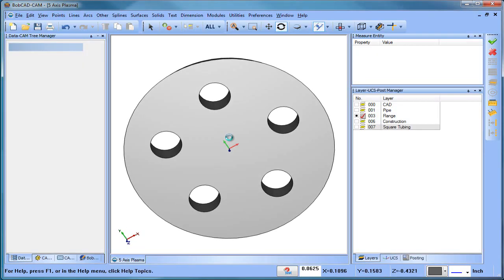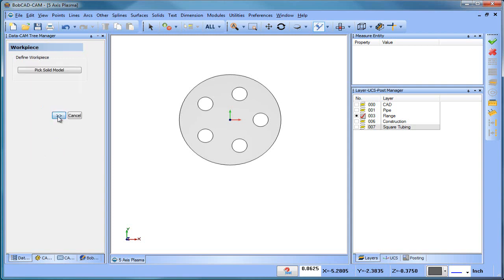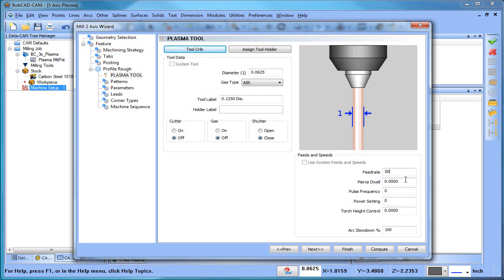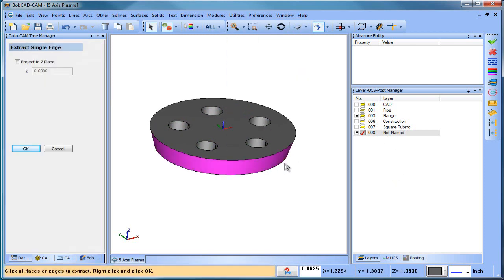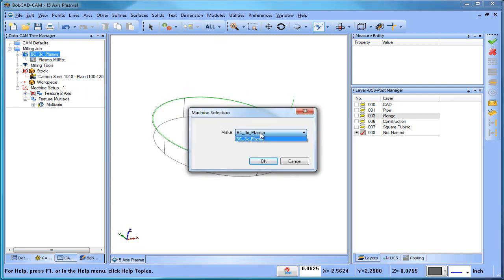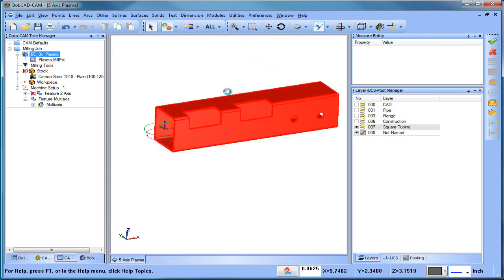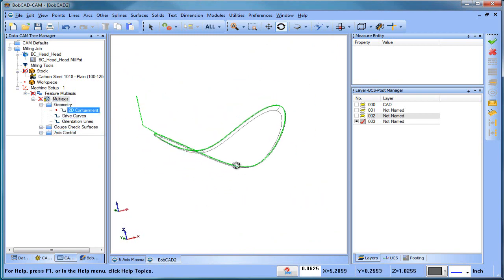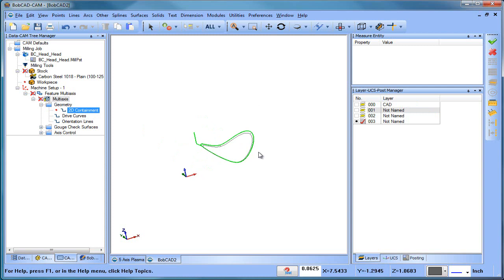5 Axis Plasma Programming BobCAD CAM V28 5 Axis Standard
In this BobCAD After Dark Video, I walk through different ways you can program 5 axis parts using your 5 axis cnc plasma cutter.

These steps can be used for a 5 axis cnc router, 5 axis cnc laser, 5 axis cnc water jet.